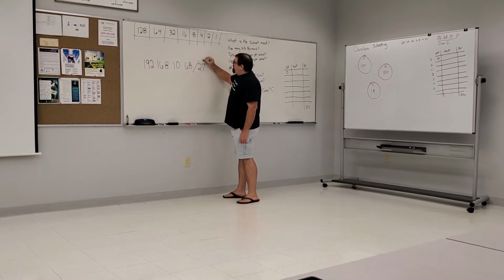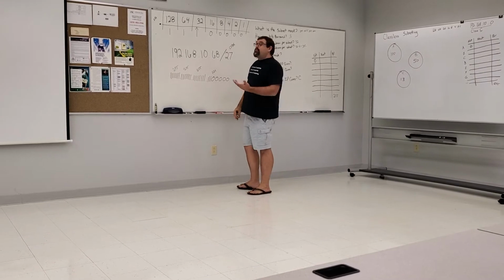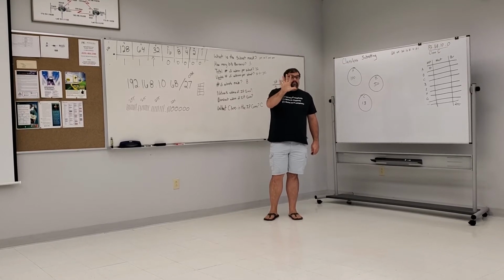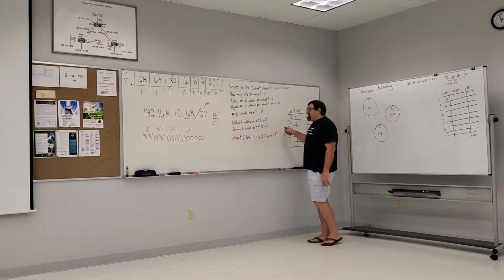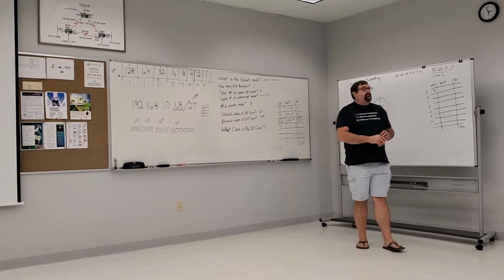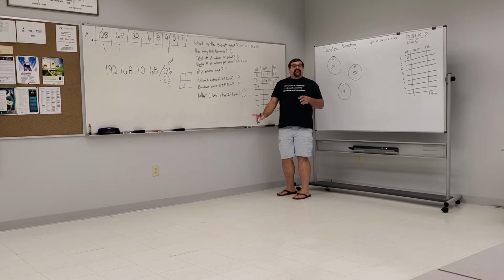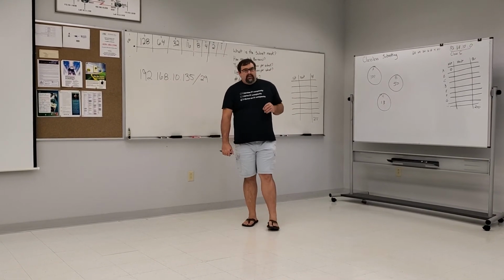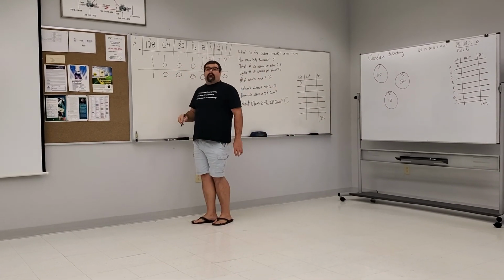Subnetting_CIDR_Anding_Video 1